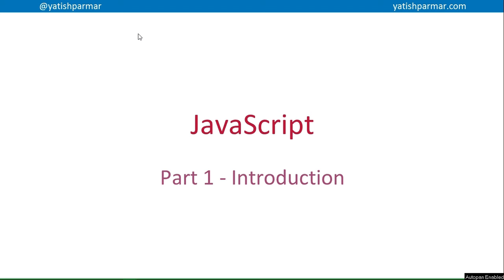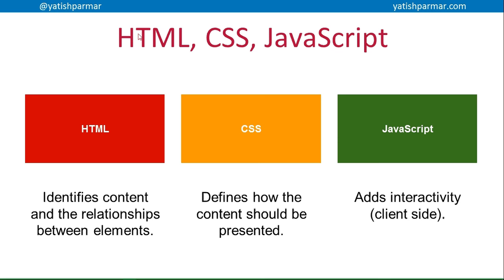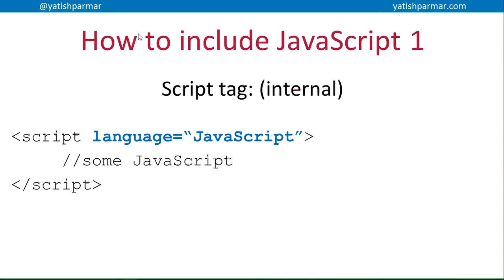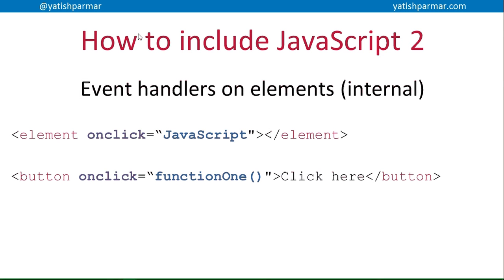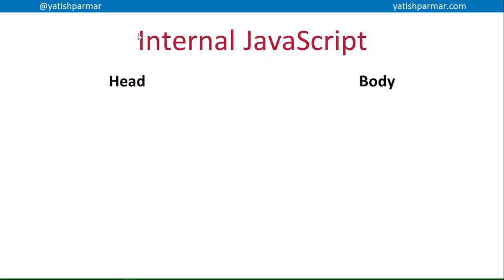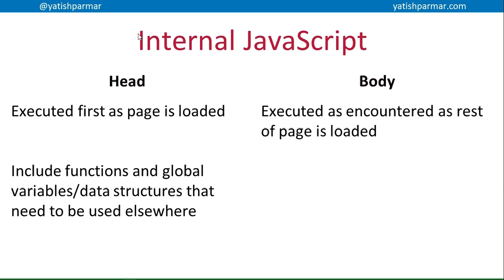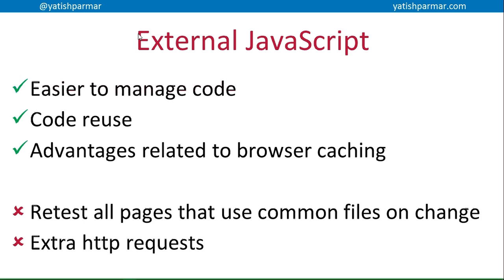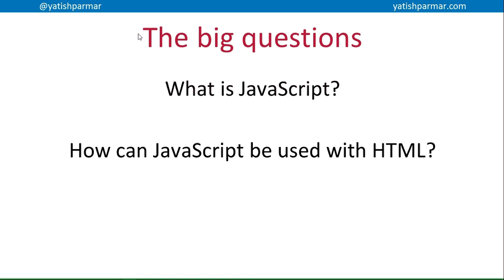JavaScript introduction - A Level Computer Science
Quick intro to JavaScript, discussing different ways of including JavaScript in an HTML document and the merits of internal vs external scripting.